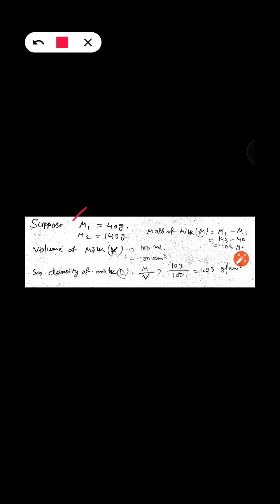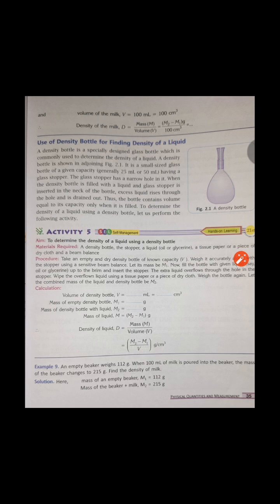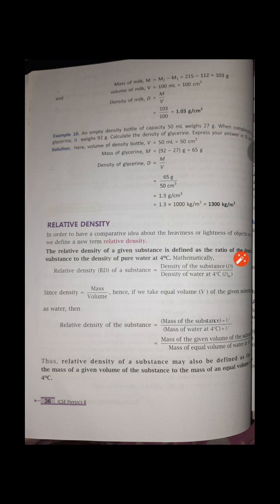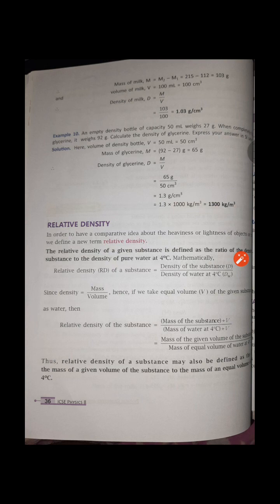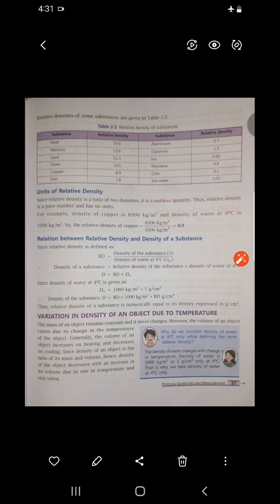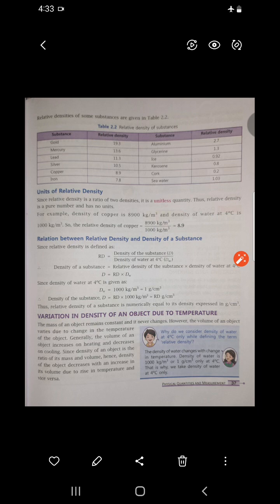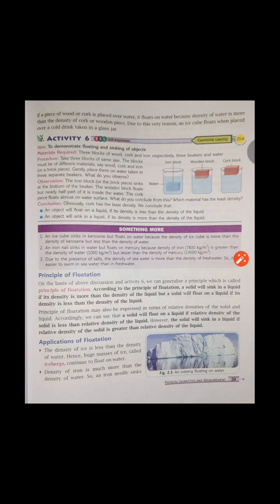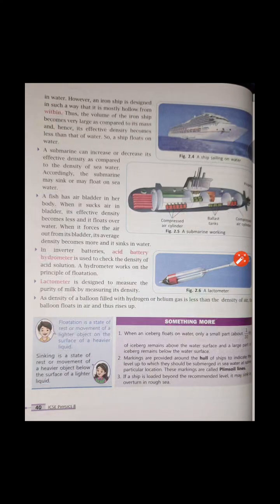Class 8, Chapter 2 (Physical Quantities and Measurement), Calculating liquid's density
calculating liquid's density, principle of flotation, flotation and sinking